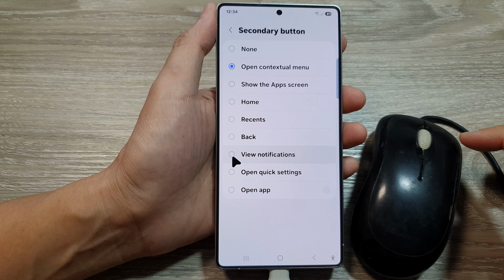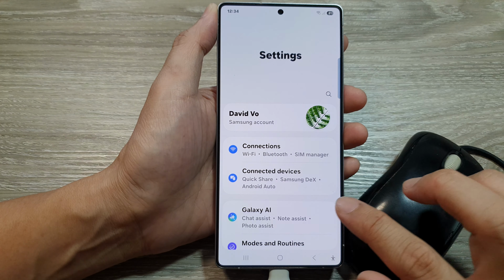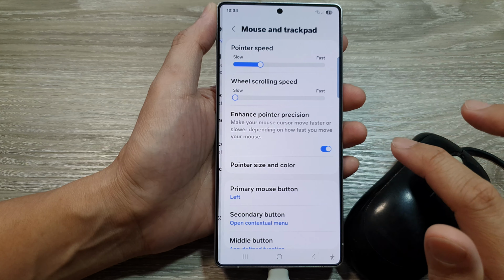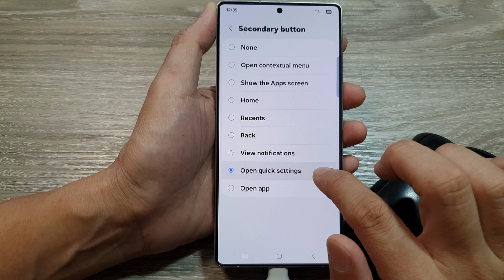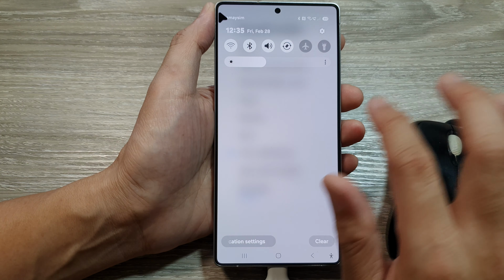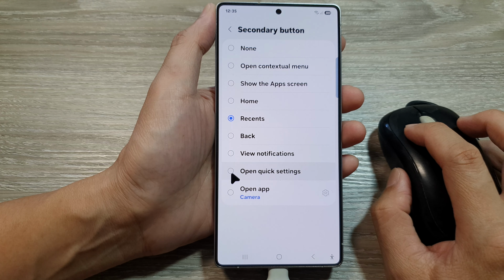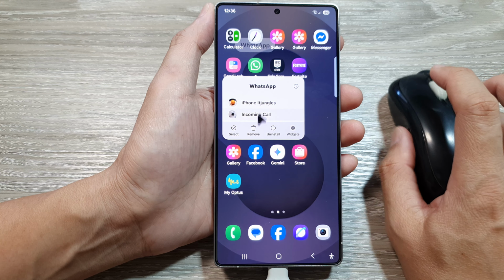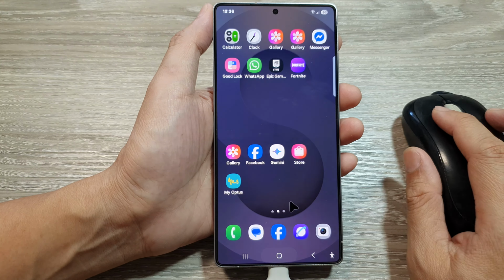How to Set Secondary Mouse Button to Open Apps or Perform Other Functions on Galaxy S25/S25+/Ultra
Learn how to easily customize the secondary mouse button to perform specific actions, such as opening apps or triggering other functions, on your Galaxy S25, S25+, or S25 Ultra. Whether you want to open your favorite apps or enhance your productivity, this guide will walk you through the steps to make your Galaxy device even more efficient and personalized. Follow along to make the most of your mouse setup on your Samsung Galaxy S25 series smartphone.